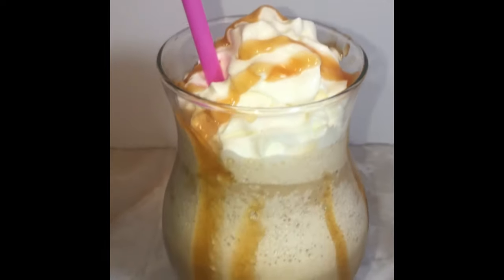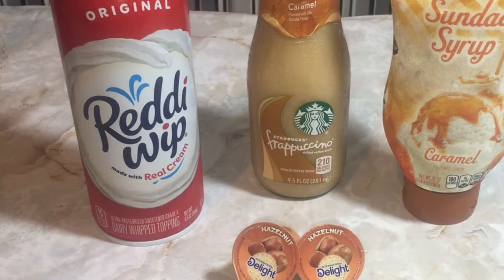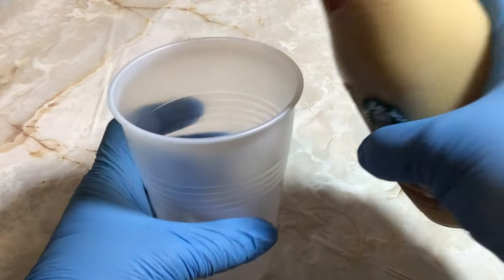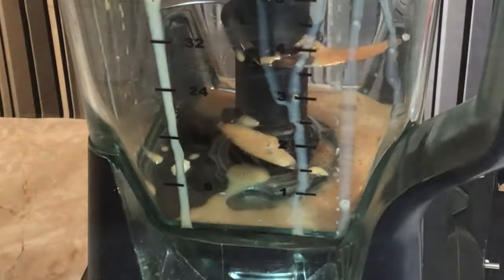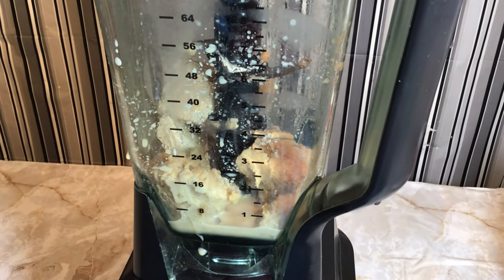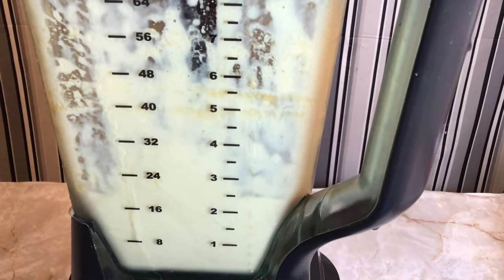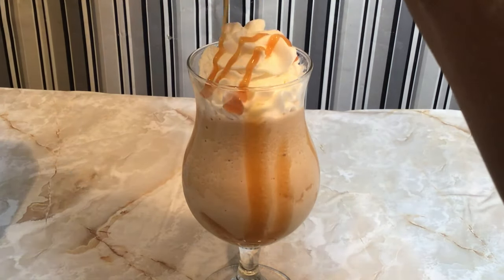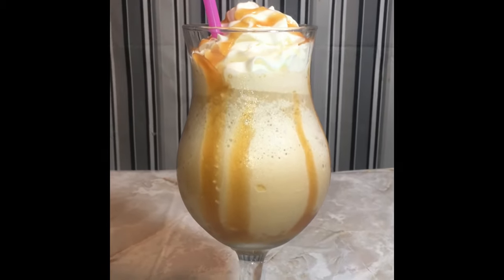Cheap Simple And Easy Copycat Starbucks Caramel Hazelnut Frappuccino | SMACKALICIOUS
This delicious Caramel Hazelnut Frappuccino is simple and easy to make. How to make Starbuck’s drink at home.

TAMPA FOOTBALL
TOM BRADY